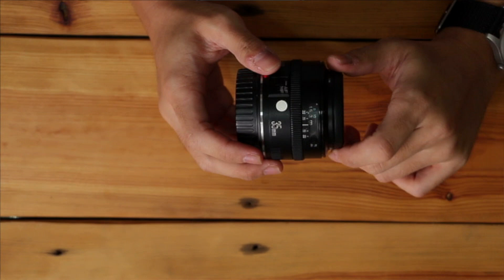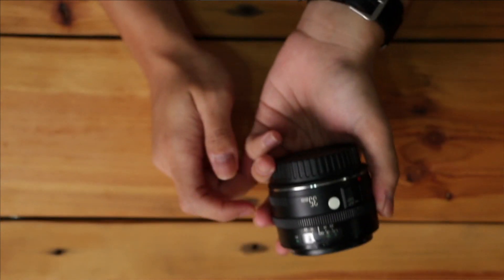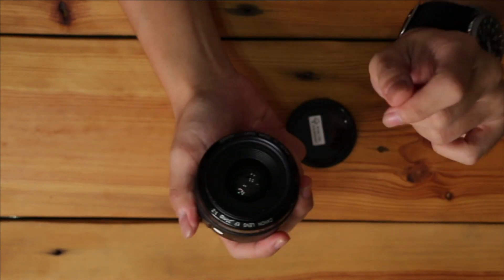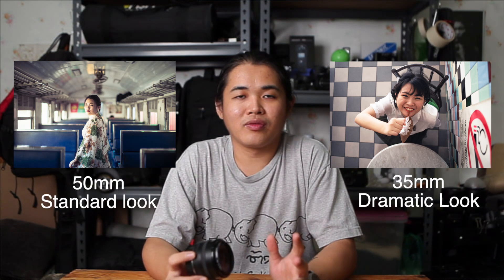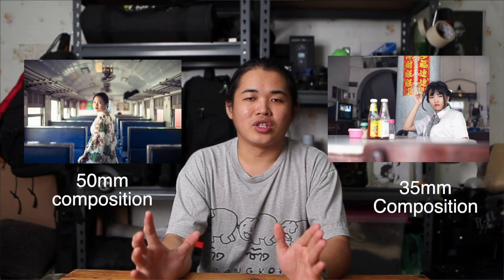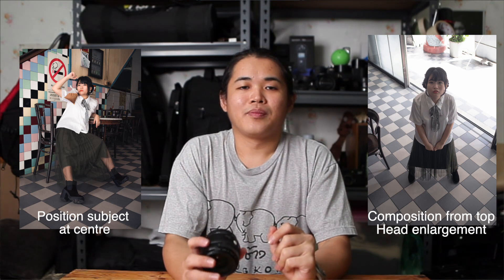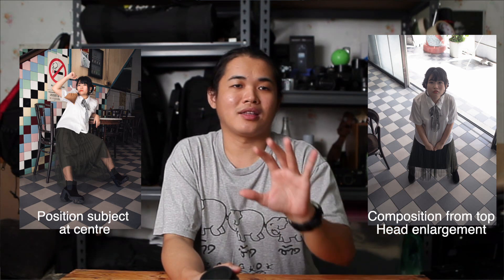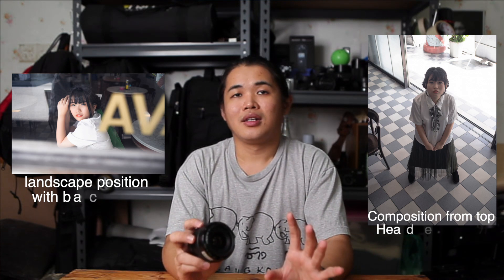Canon EF 35 mm is it still useable in 2020?